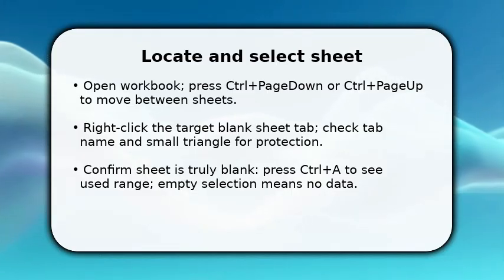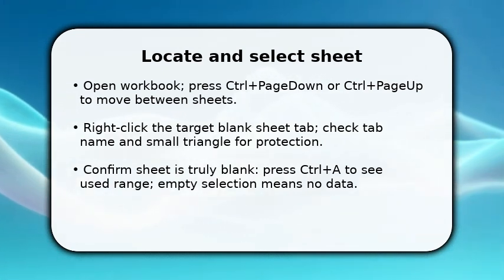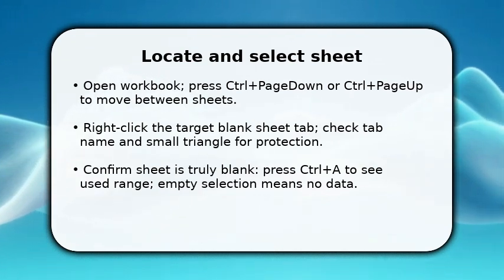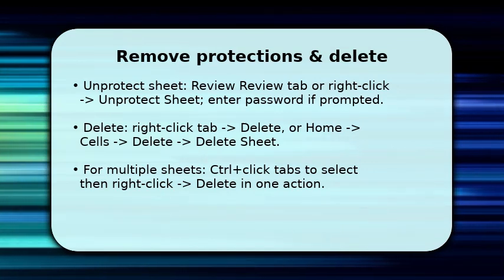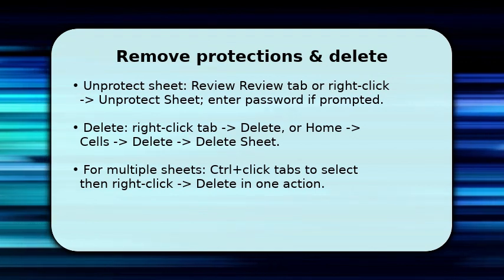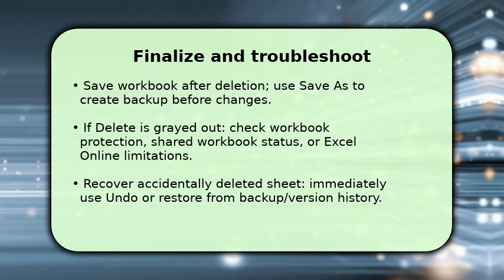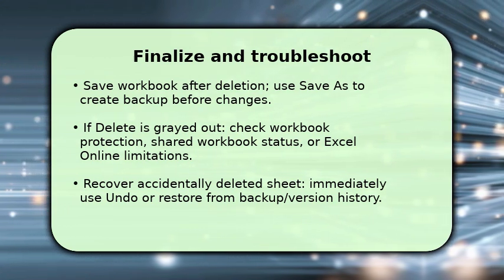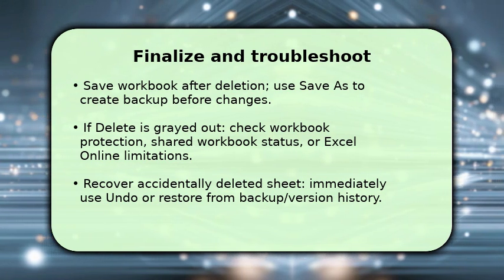How to Delete Excel Blank Sheet (updated)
Discover the quick and easy steps to remove blank sheets in Excel, enhancing your data management efficiency. This updated guide covers various methods tailored for different versions of Microsoft Excel.